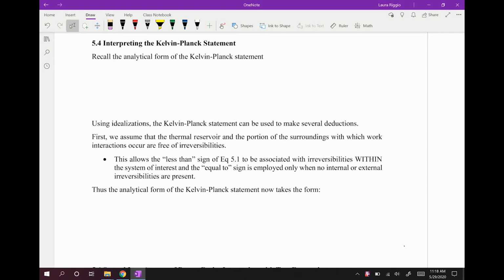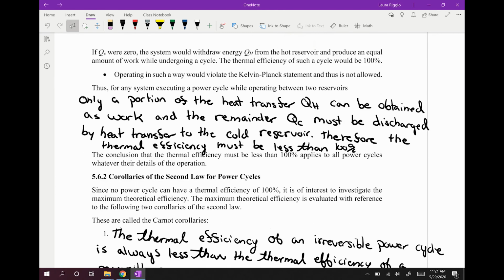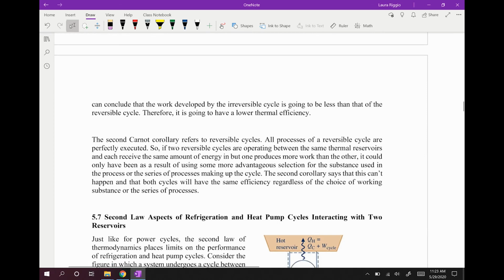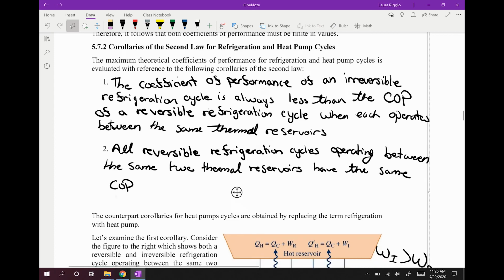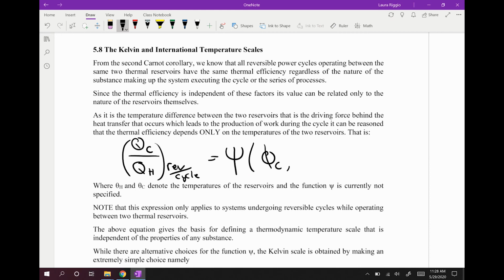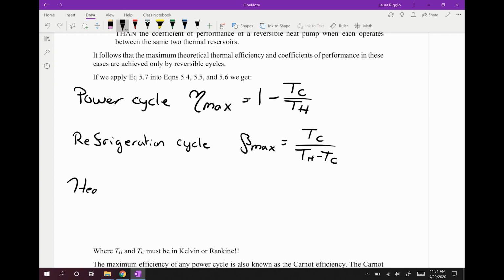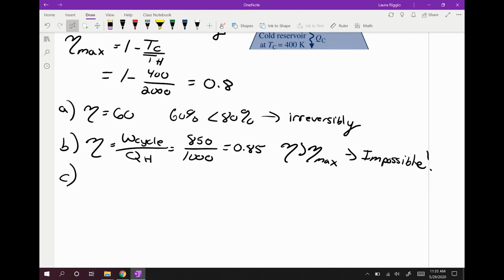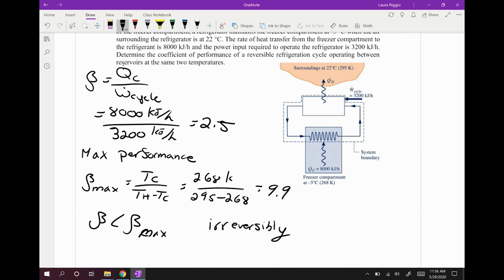Lecture 31 Max Cycle Performance